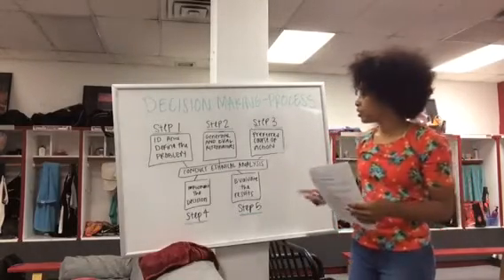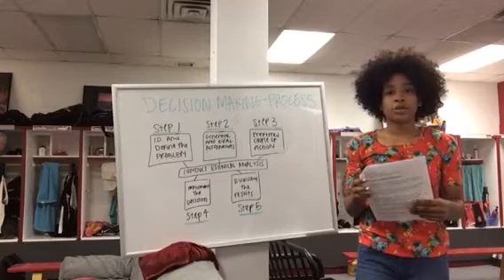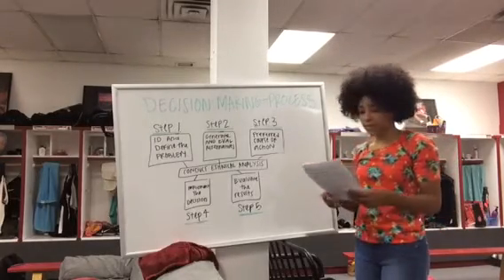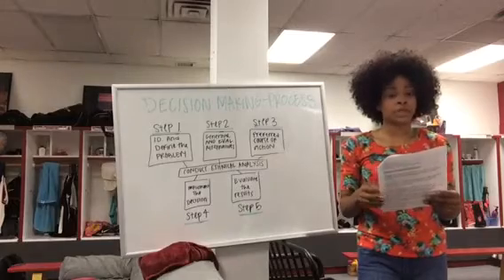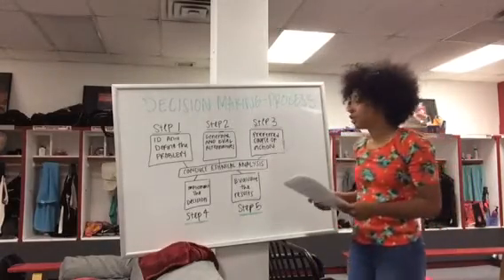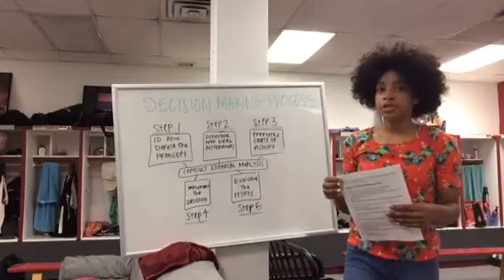Foundations of Management